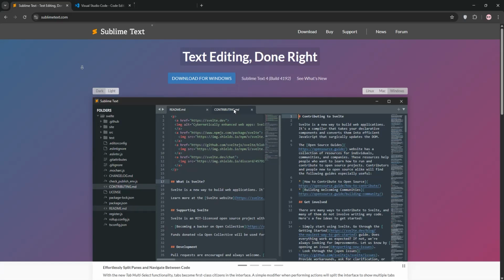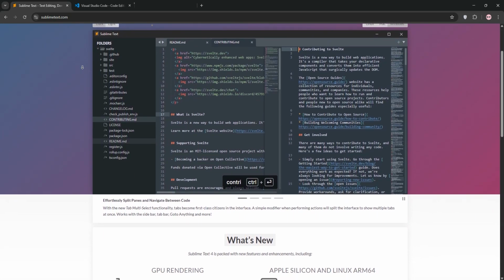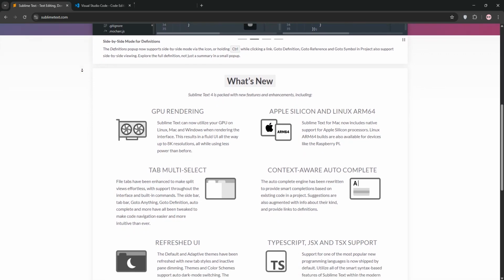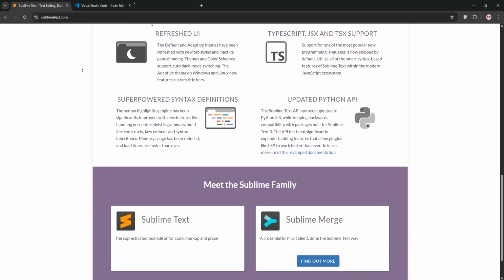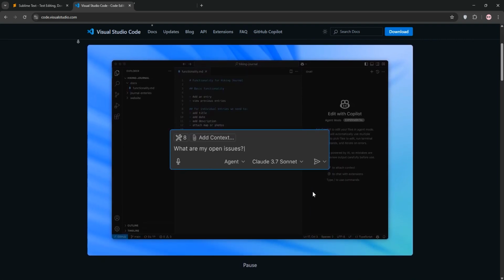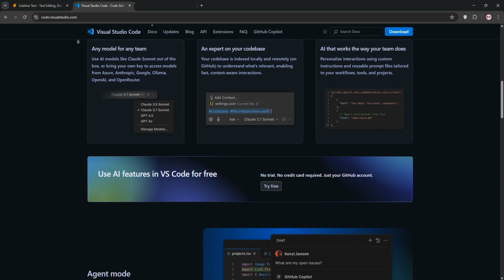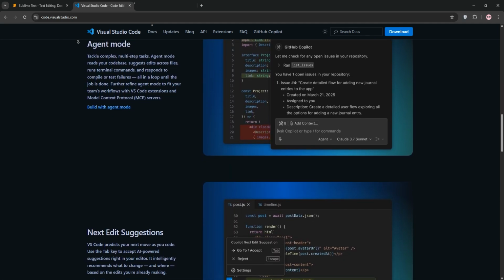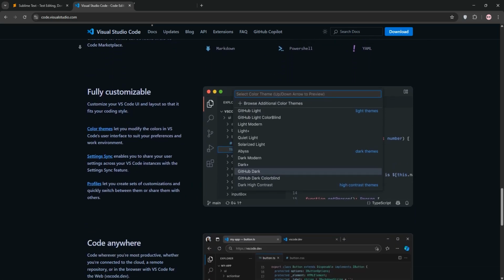Sublime Text Vs Visual Studio Code - 2025 COMPARISON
Sublime Text vs Visual Studio Code – Best Code Editor in 2025?
In this video, we compare two of the most popular code editors: Sublime Text and Visual Studio Code. Whether you're a front-end developer, back-end engineer, or just getting started with coding, this 2025 comparison breaks down speed, features, extensions, UI, and performance so you can choose the editor that fits your workflow best.

📌 What You’ll Learn:

Startup time and performance comparison

Extension/plugin ecosystems

UI/UX differences and customization

Built-in features: Git, terminal, debugging tools

RAM usage and system performance

Which editor is better for web dev, Python, C++, and more

Pricing (free vs license cost in 2025)

⏱️ Timestamps:
00:00 Intro
01:10 Sublime Text Overview
02:40 VS Code Overview
04:30 Speed & Performance Test
06:15 Extensions & Features
08:00 Workflow & Customization
09:30 Final Verdict: Which One Is Right for You?

💬 Which code editor do you prefer in 2025? Share your experience in the comments!

This video compares Sublime Text and Visual Studio Code, or VS Code, in 2025. We'll help you pick the best **code editor** for your needs, explaining the features of **sublime text editor** and VS Code. This comparison highlights the important aspects of each **text editor**.